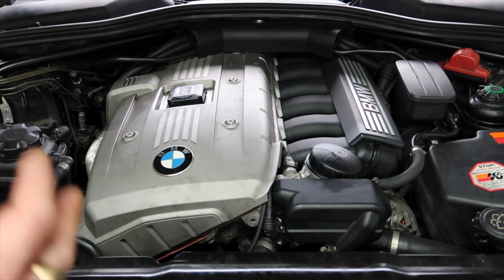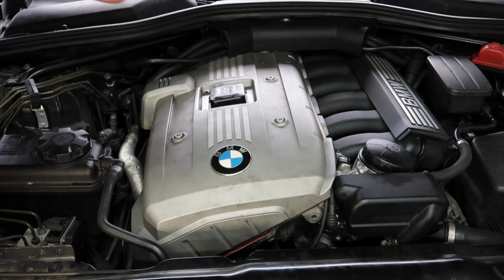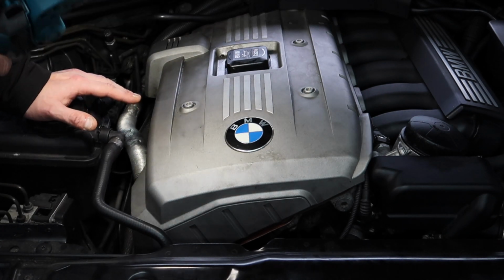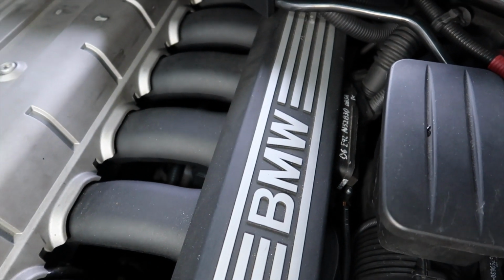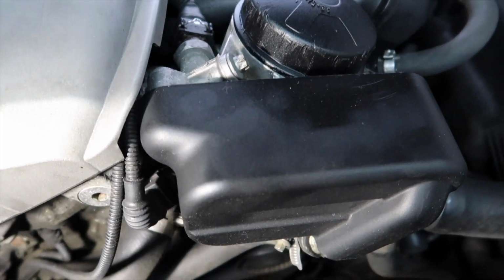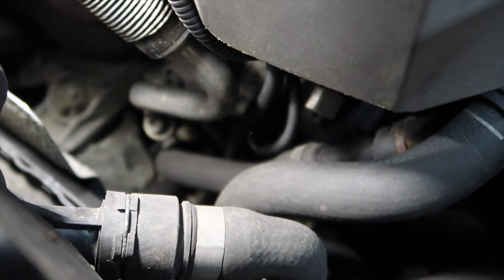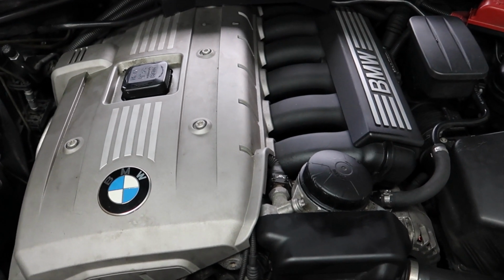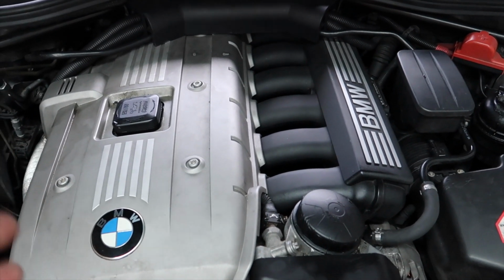BMW N51/N52 Engine Diagnostic's / Trouble Codes (Everything You Need To Know)